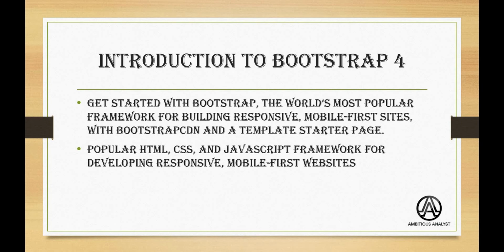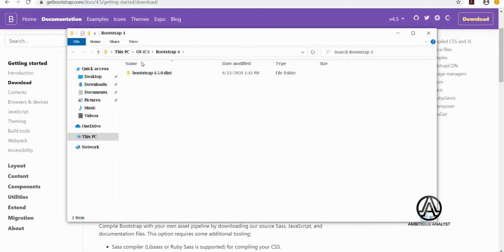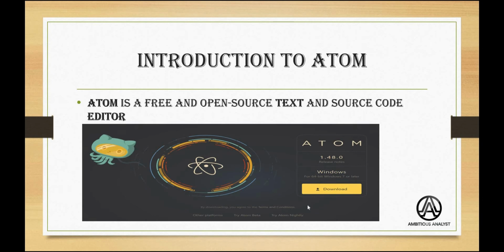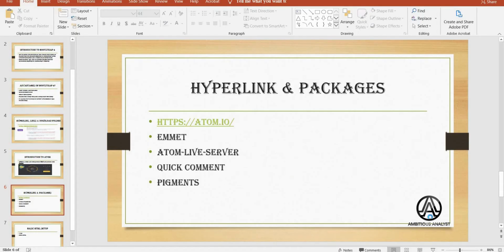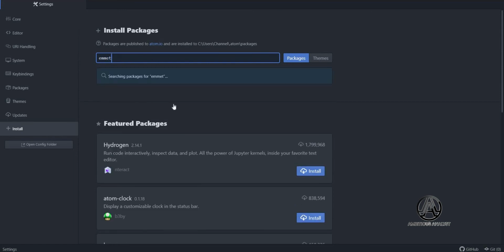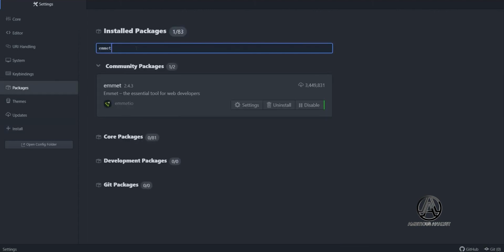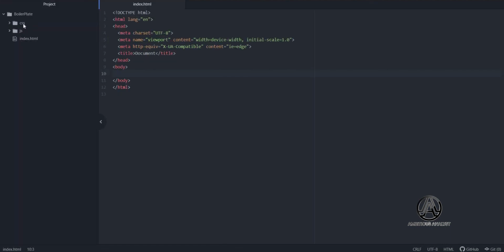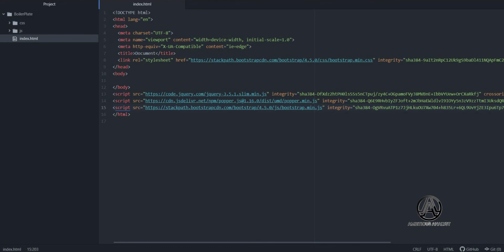Getting Started with Bootstrap 4 for web development Intro Part 1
This is the first video in a series that will cover Bootstrap 4 fundamentals. This will all lead up to a web site that we will build along the way.

Getting Started with Bootstrap 4 for web development

This video is the Intro - Part 1

Keep watching to the end!!